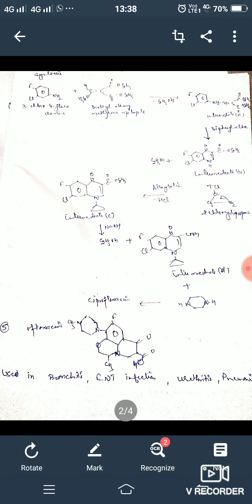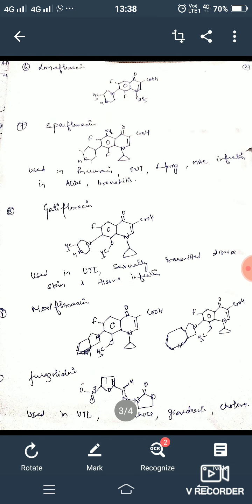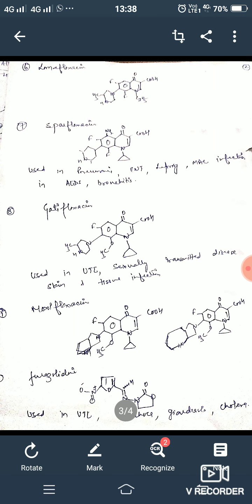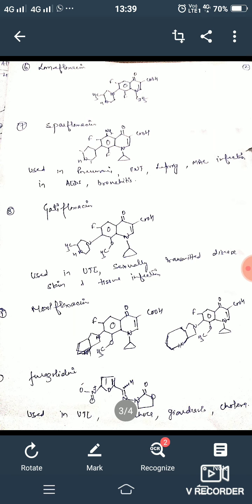Urinary tract antiseptic part 2 semester 6th